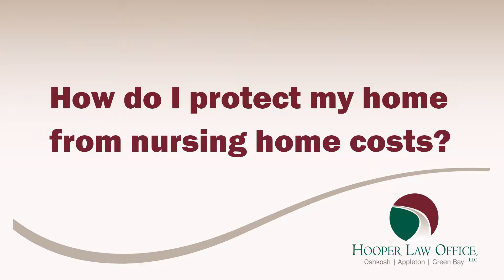How Do I Protect My Home from Nursing Home Costs? | Wisconsin Elder Law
Protecting the home from nursing home costs is probably one of the most common things we get asked about. People are very concerned that if they have an extended stay in long term care facility that it's going to eat up everything that they have.

Want to learn more? Attend our upcoming complimentary seminar on Estate Planning and Planning for Long-Term Care Costs